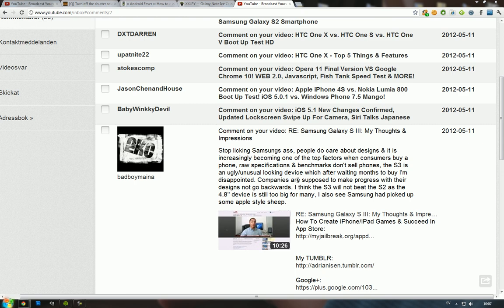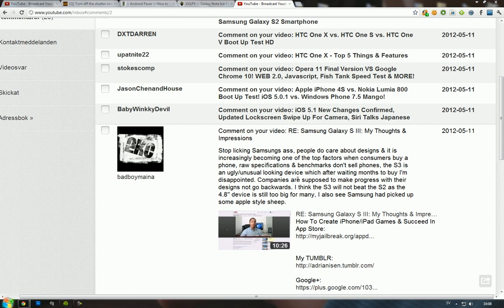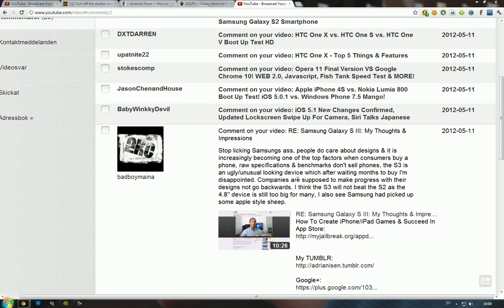Samsung Galaxy S3 - Stop Licking Samsung's Ass